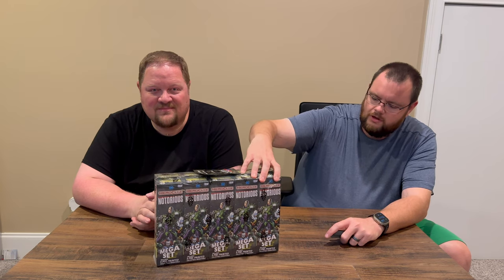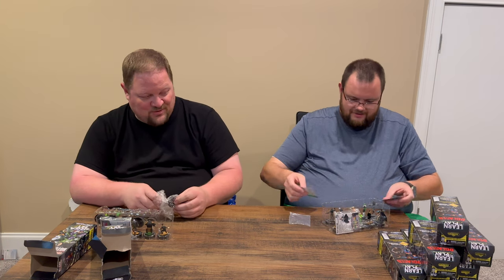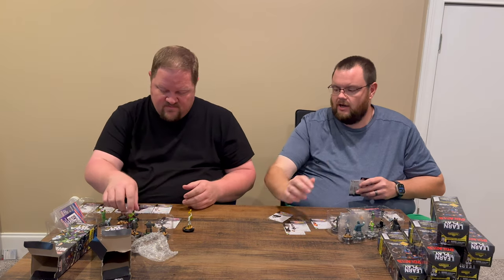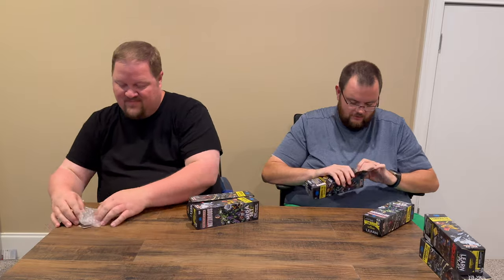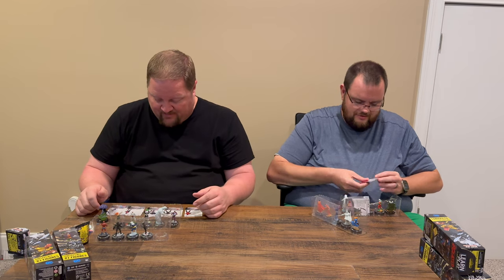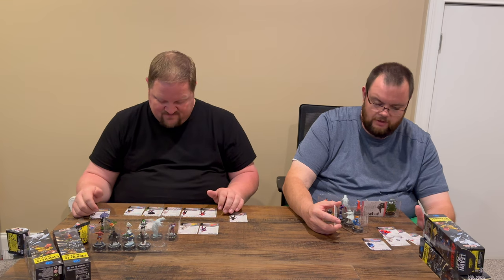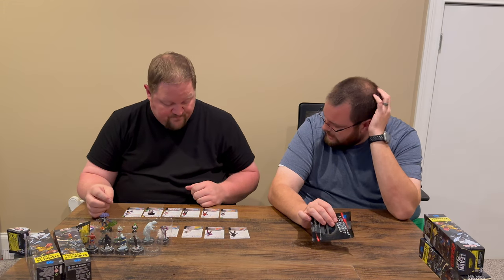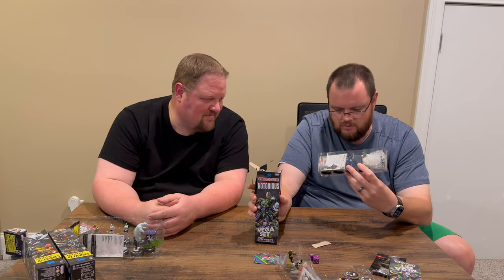Wizkids DC Heroclix -Notorious Unboxing and Sealed Advice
Check out the all-new Mega set from @WizKidsOfficial, Jason and Daniel unbox a brick of the set and give some sealed gameplay advice.